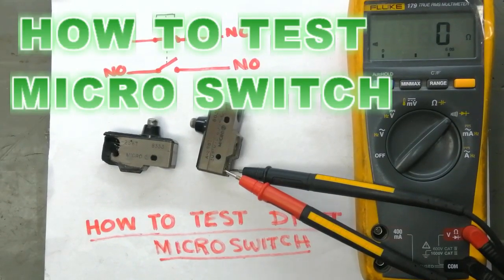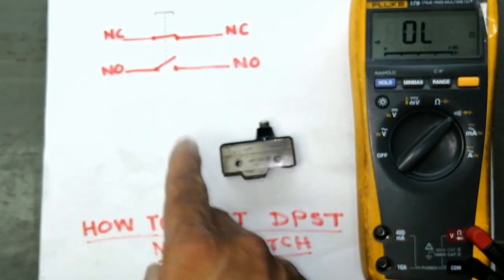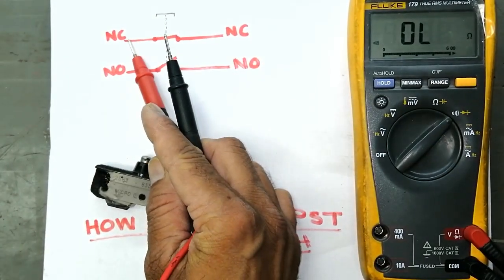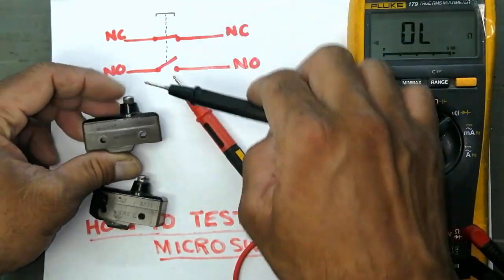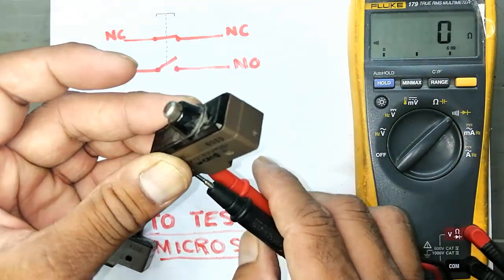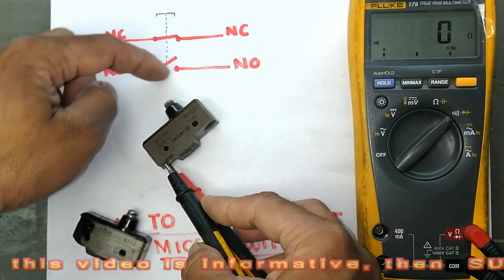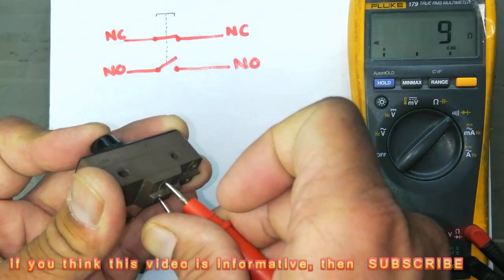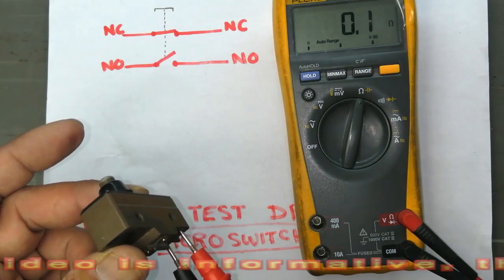#191 How to test Push Micro-Switch DPST Haseeb Electronics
in this video i demonstrated how to test dpst double pole single throw micro-switch using a multimeter. what is structure of of a dpst micro-switch and Working Principle of a Switch